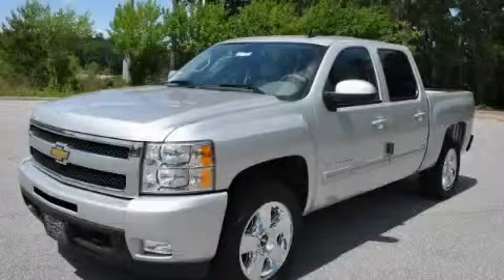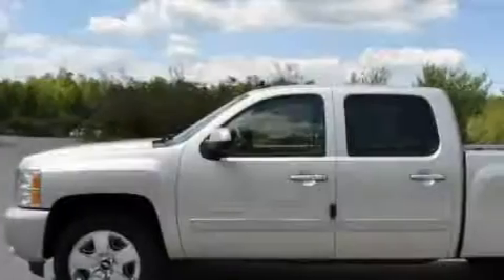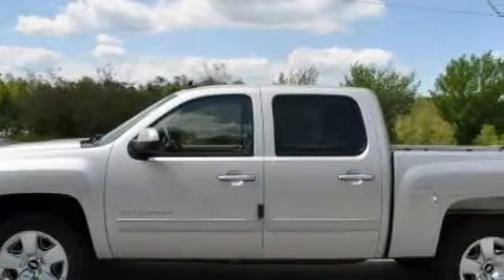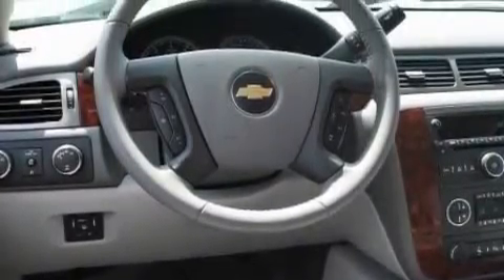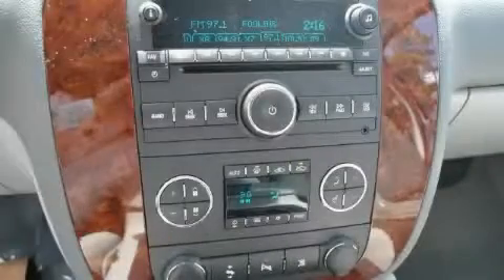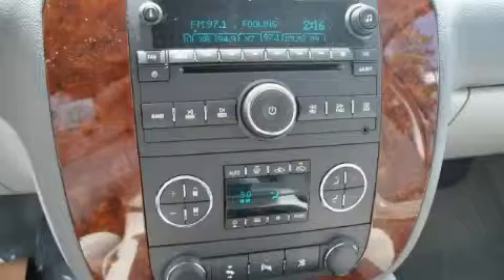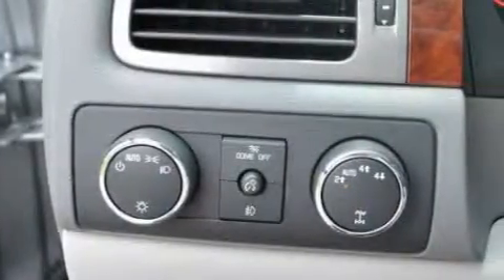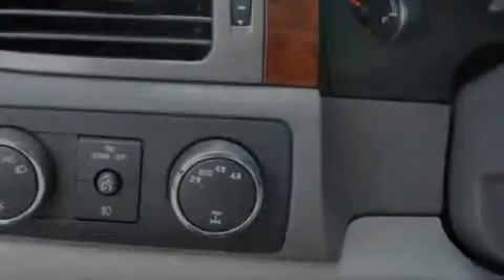2010 Chevrolet Silverado 1500 Canton GA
Year: 2010
 Make: Chevrolet
 Model: Silverado 1500
 Engine: Gas/Ethanol V8 6.2L/378
 Trans.: Automatic
 Exterior: Sheer Silver Metallic
 Miles: 8
 Interior: Light TitaniumDark Titanium

 CANTON CHEVROLET

 http://

 2010 Chevrolet Silverado 1500 Canton GA